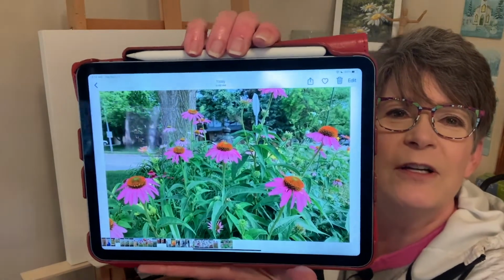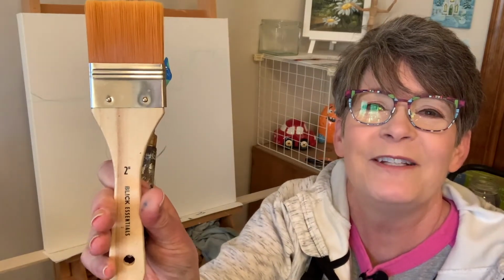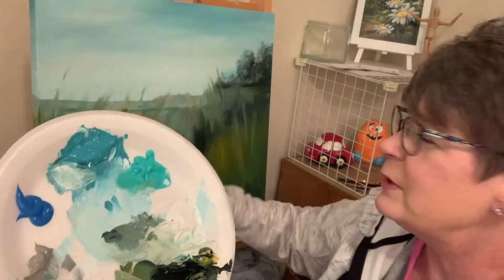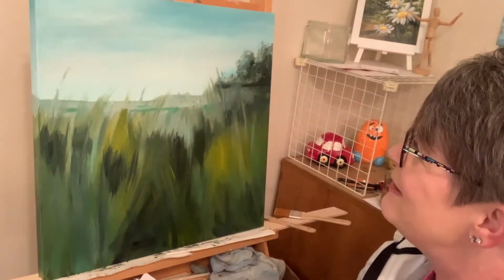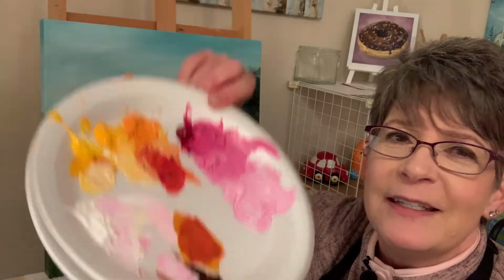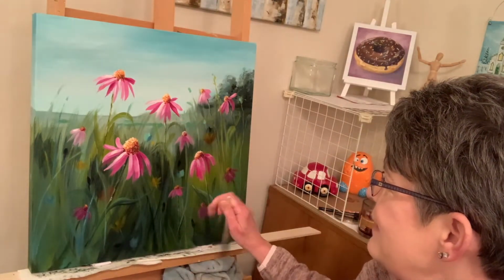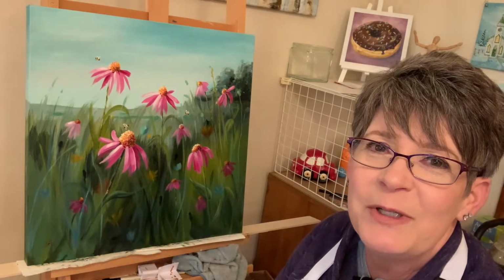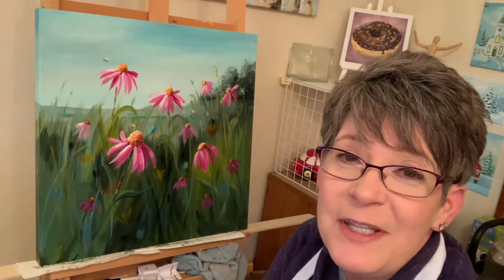FLOWER Painting SIMPLE SHAPE Petals! FULL VIDEO! By: Annie Troe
"Pirouetting" Cone Flower painting. 20" x20". Tag along with me and see how I figure things out. Horizon & sky first, then basic structure down to little tiny details. ENJOY! 🎨🤗

FUN STUFF

GALLERIES